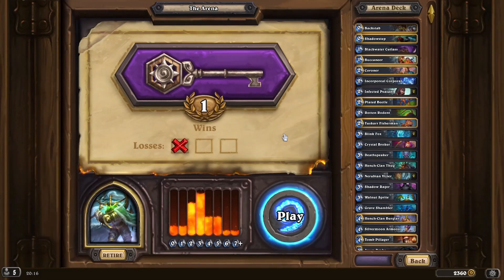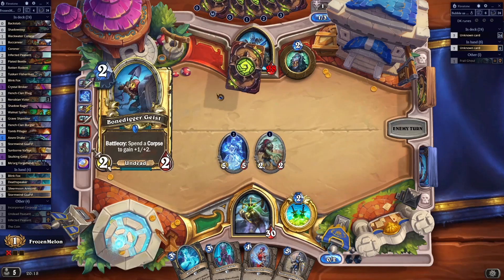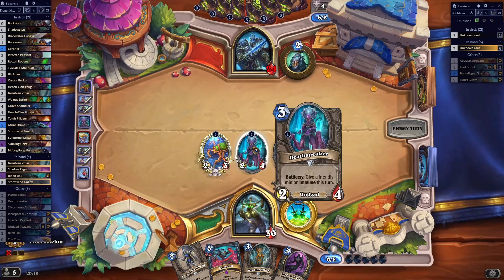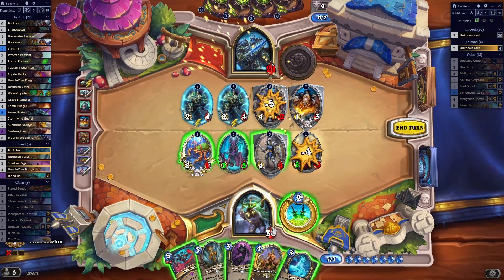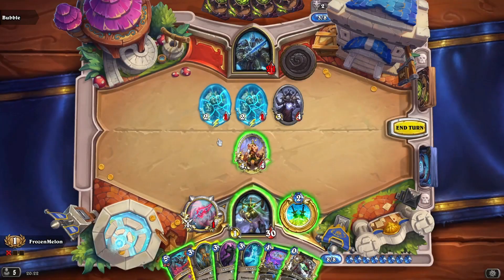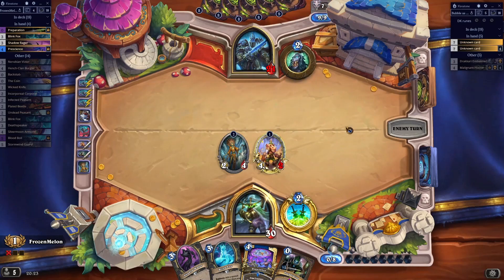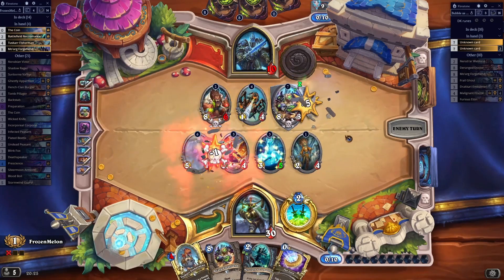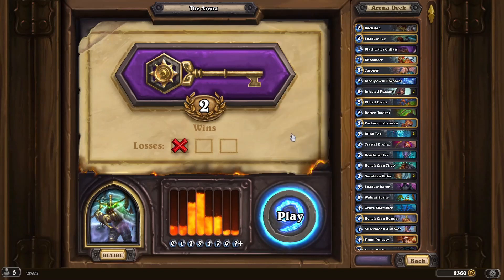Hearthstone March Of The Lich King Rogue Arena The Best Deal